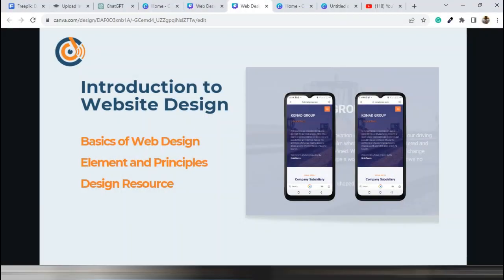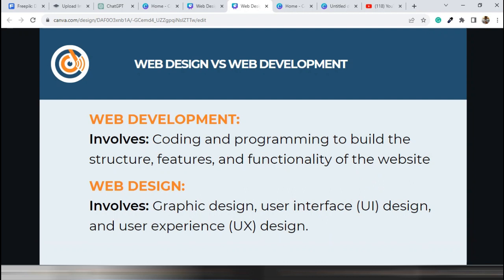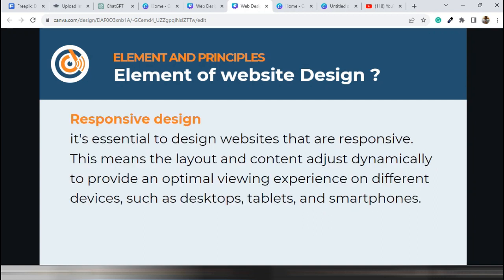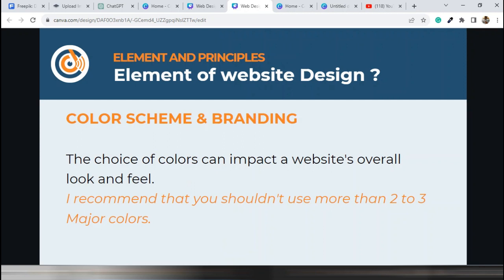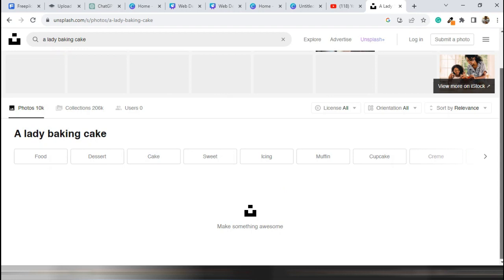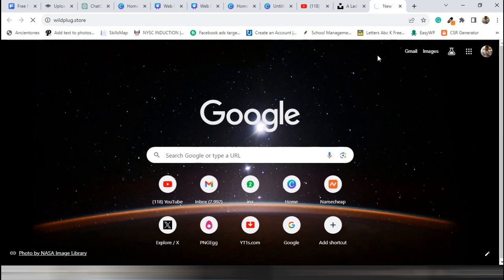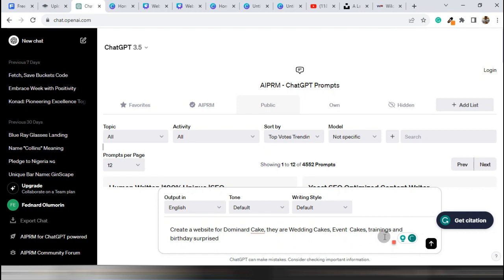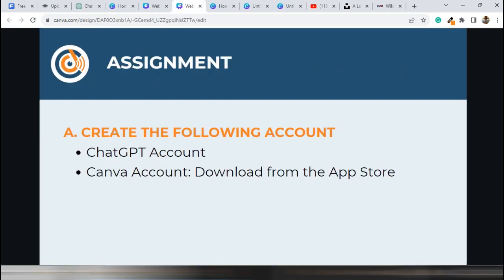✅✅💡 Introduction to Web Design & Design Resources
In this Tutorial, you will understand the basics of website design and some design resources.